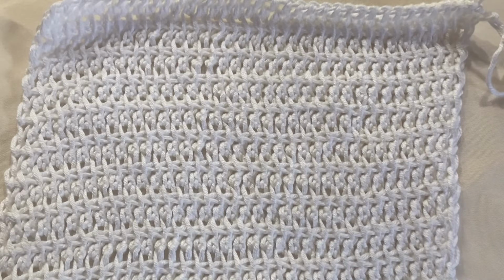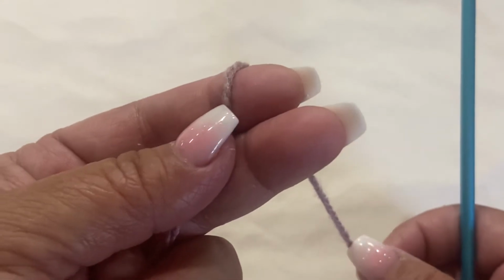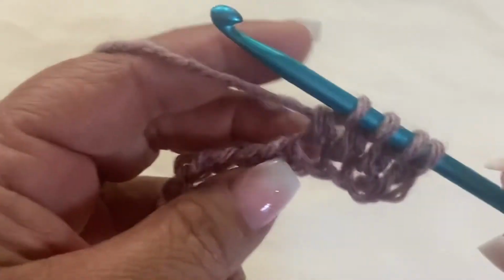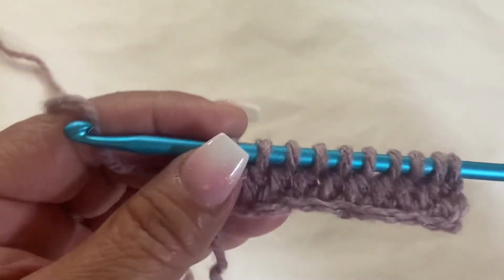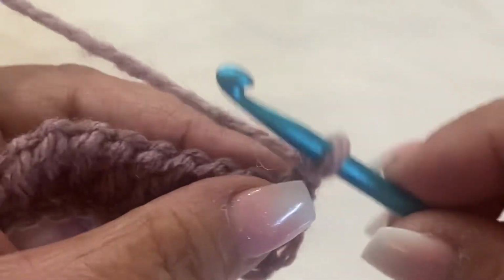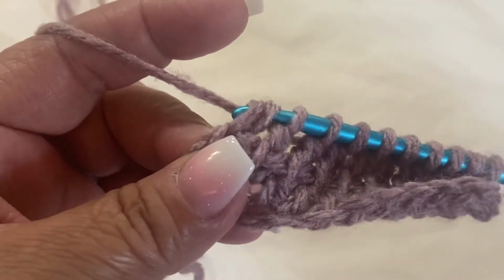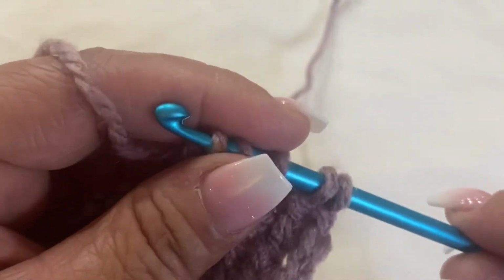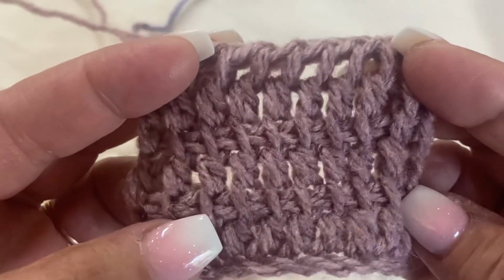Crochet How To: Tunisian Double Crochet Stitch: Beginner Friendly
In this tutorial I will teach you how to create the Tunisian Double Crochet Stitch.

I purchased the 5mm Tunisian Crochet Hook from
Amazon.